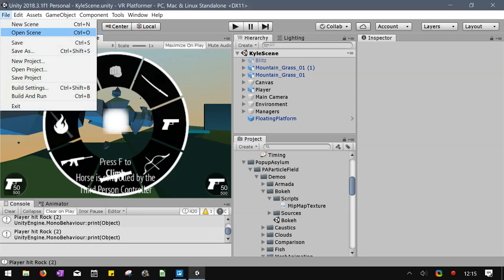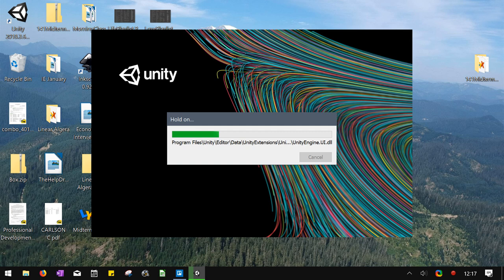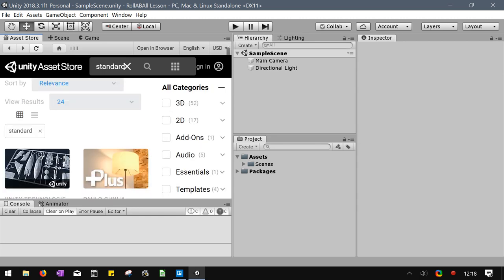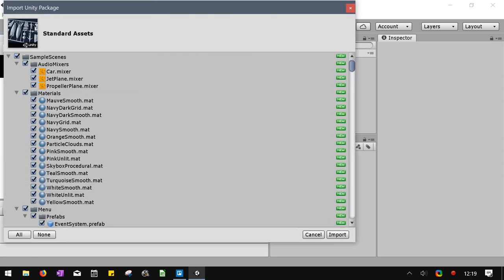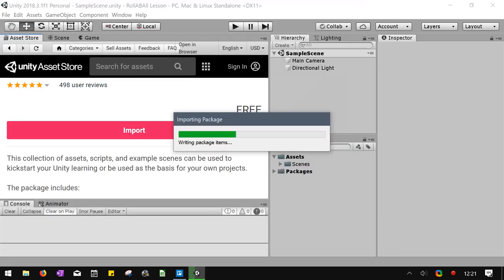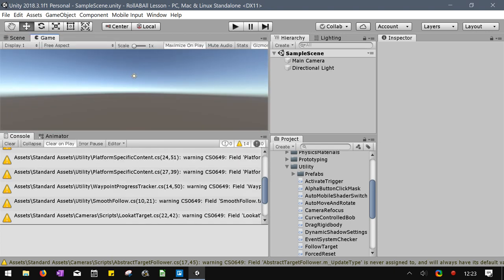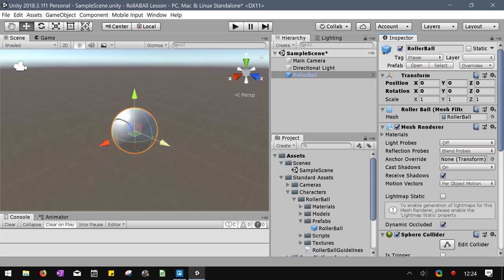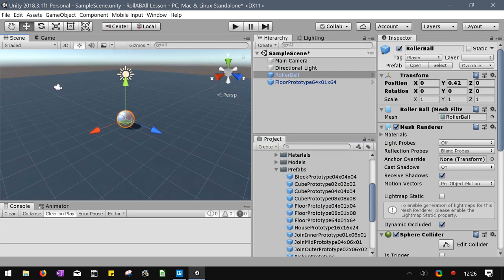Unity Roll-A-Ball tutorial 7 - Physics, Debugging